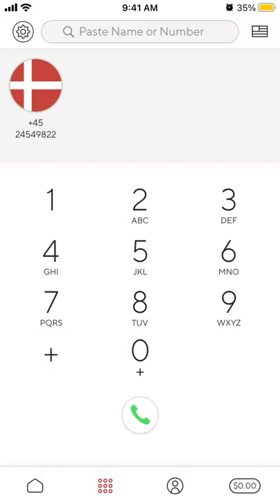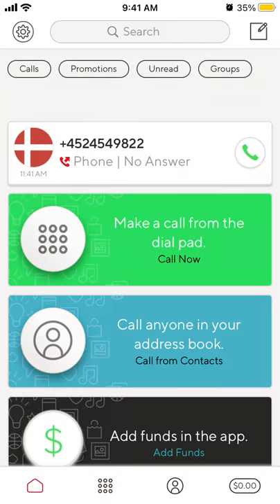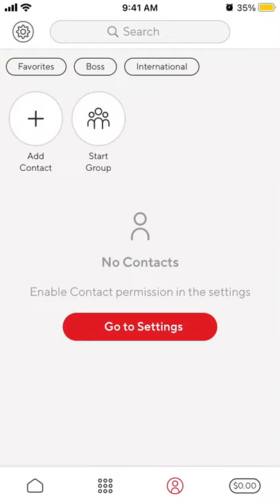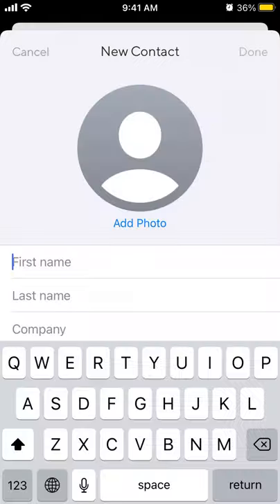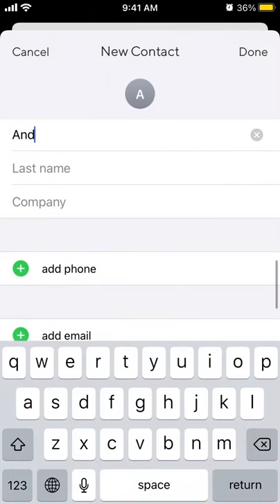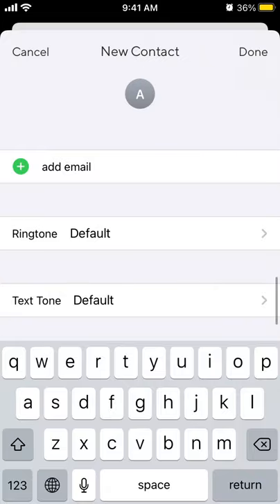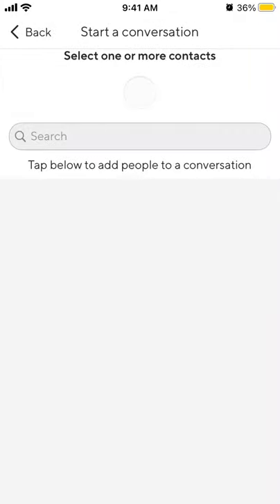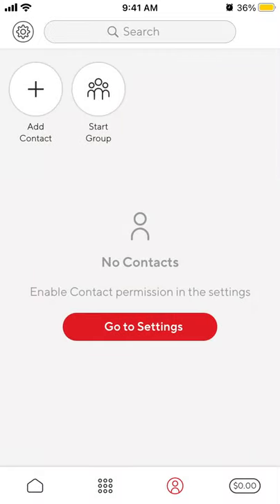How to ADD CONTACT in BOSS REVOLUTION CALLING app?